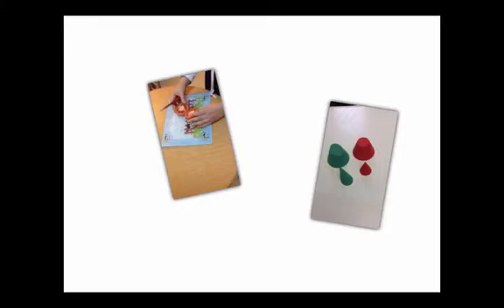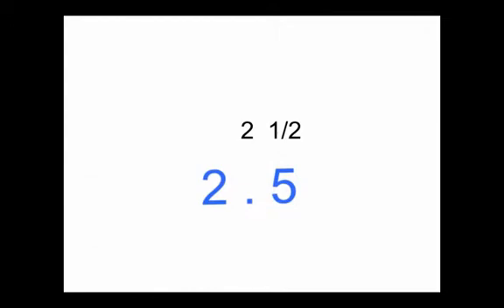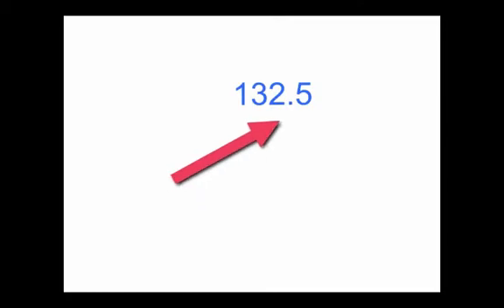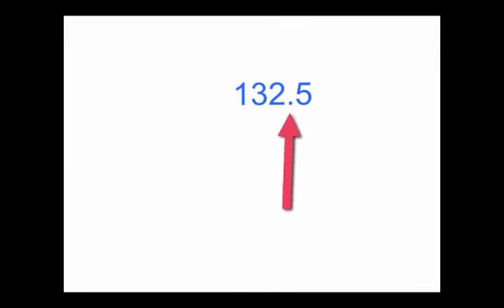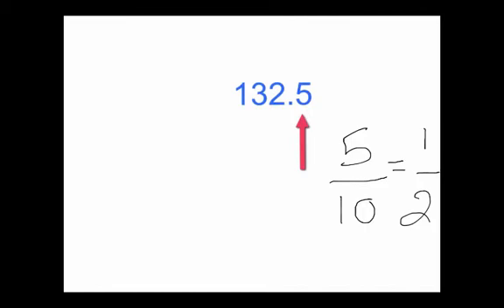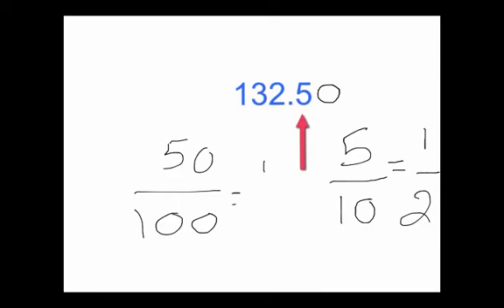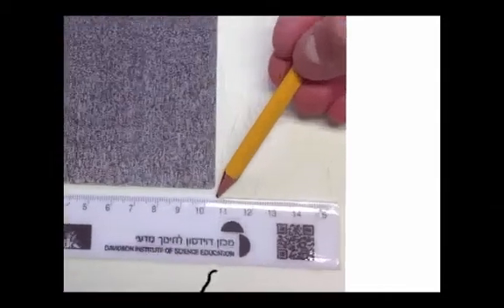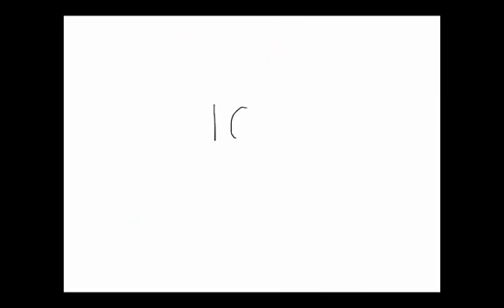Mbm fractions_english